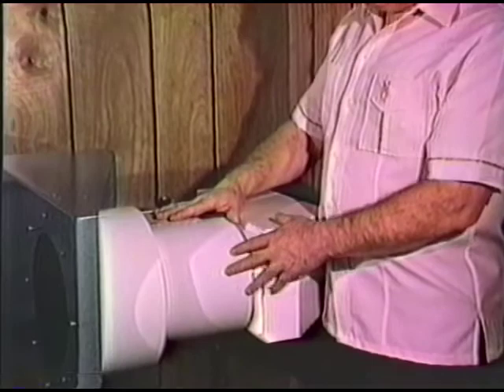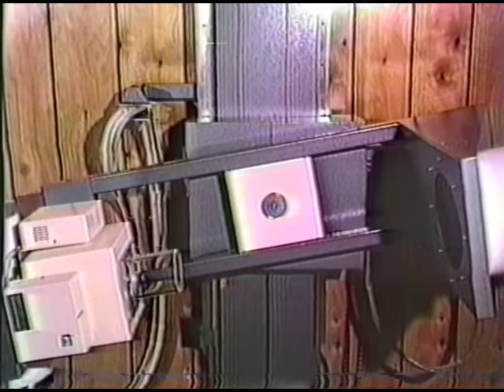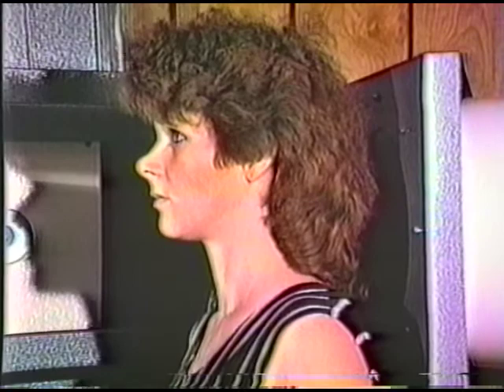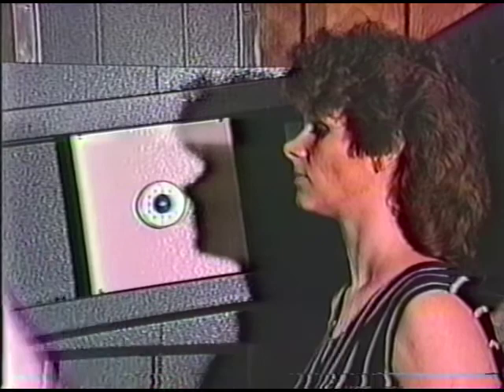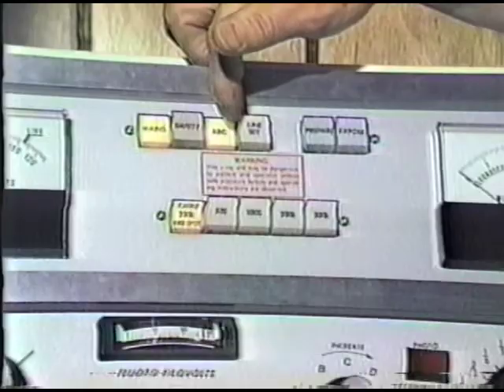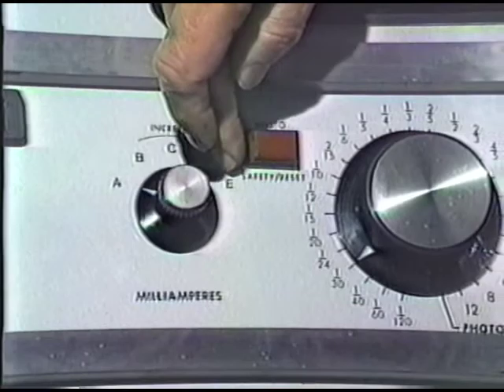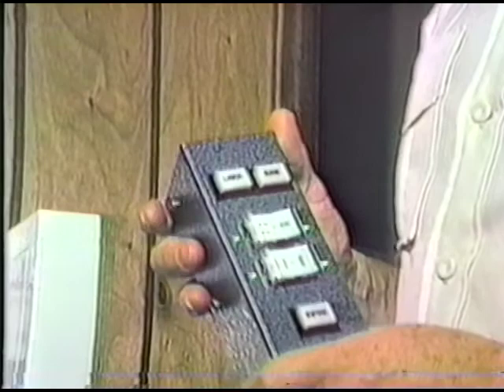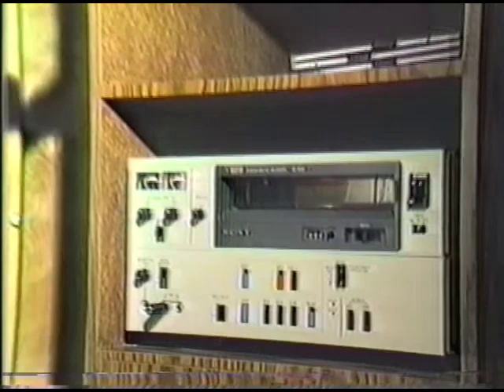Spinal Visualizer -Dr. Walter V Pierce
Chiropractic Analysis - Pierce Results System.